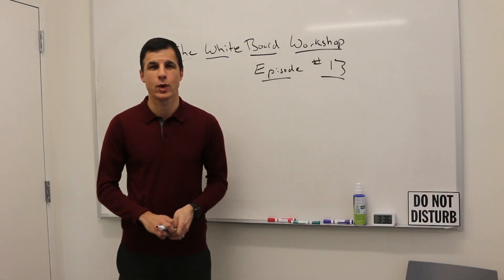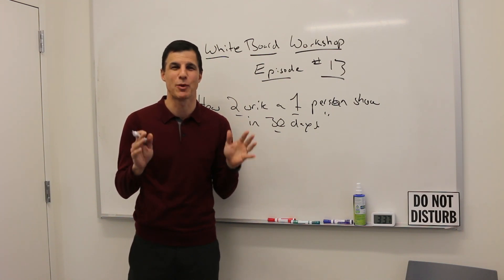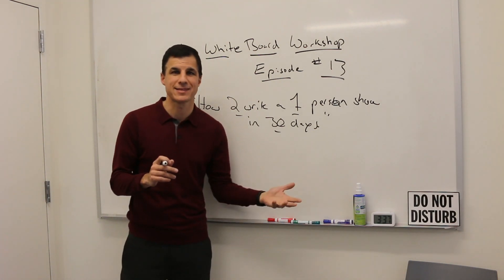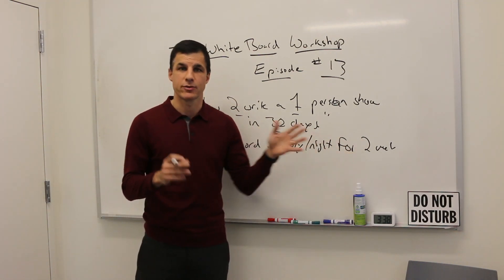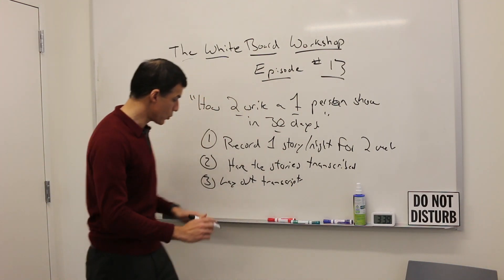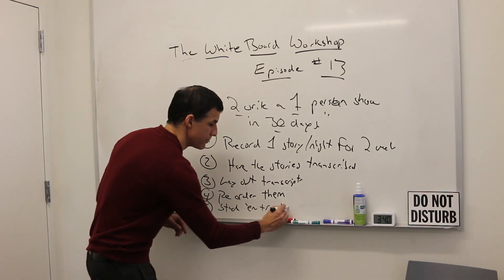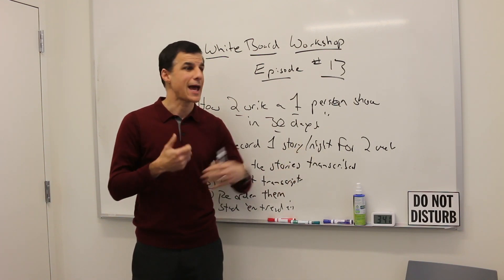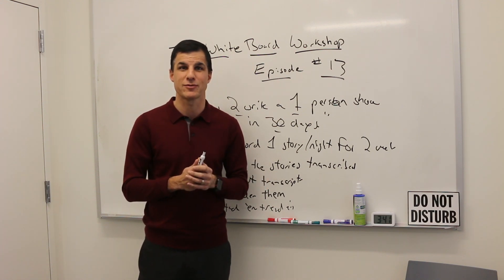How To Write a 1 Person Show in 30 Days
Ken Davenport's Whiteboard Workshop Episode 13